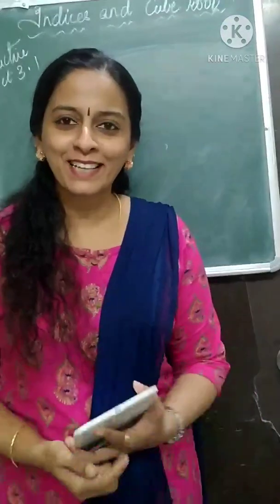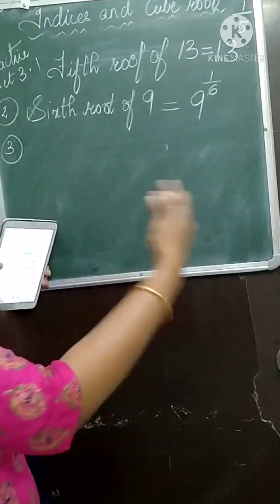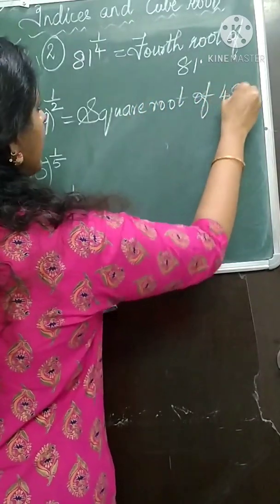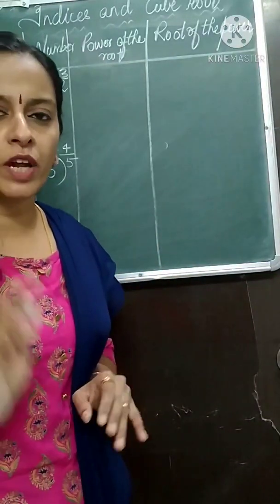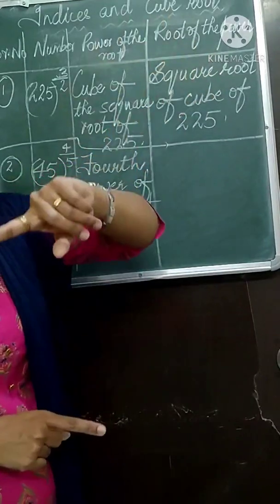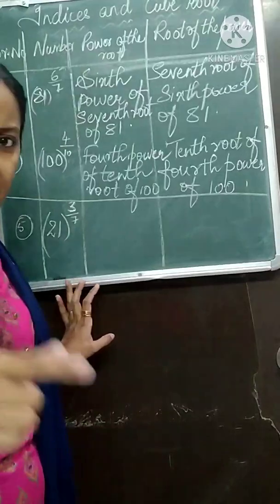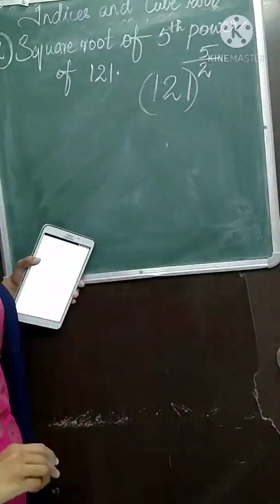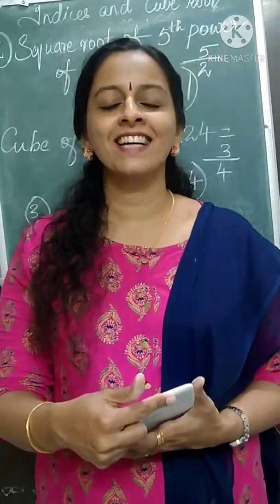Class 8: Mathematics: Indices and cube root. Practice set 3.1& 3.2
Solve Practice set 3:1 and 3:2